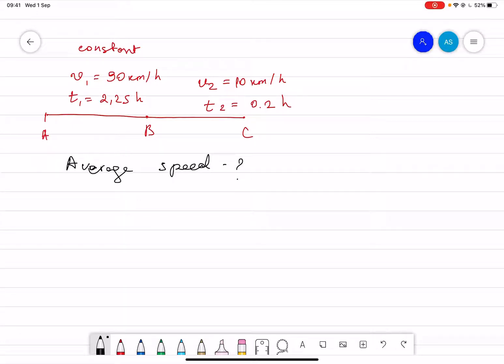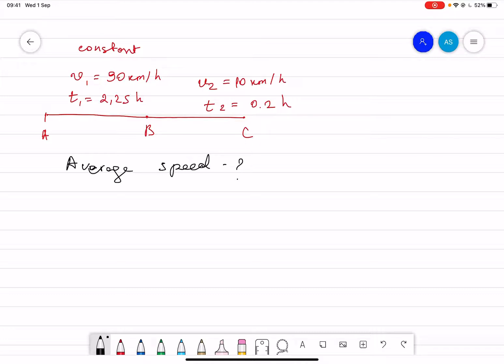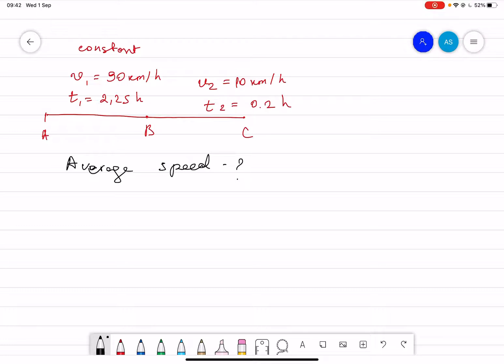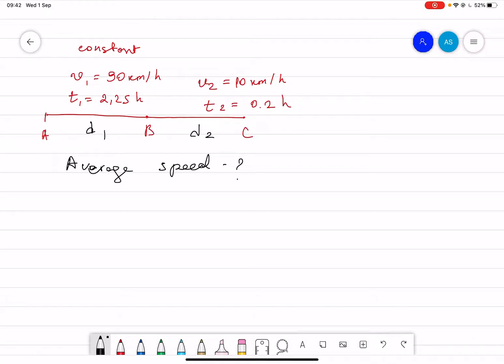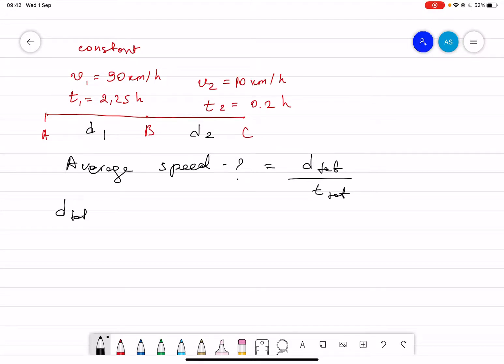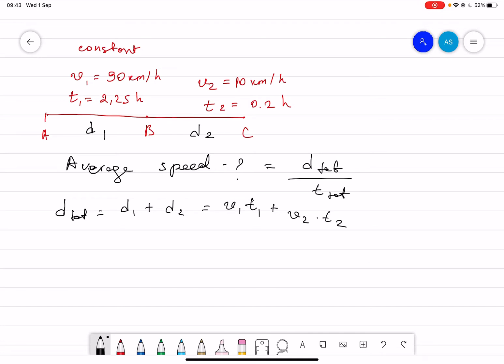Week 2 - Ch 3 - Pr 1 - Traveling Car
A car travelled 2.25 hr at 90 km/hr and 0.20 hr at 10 km/hr. What was the car's average speed over the entire trip?